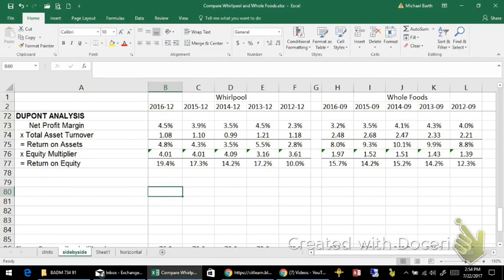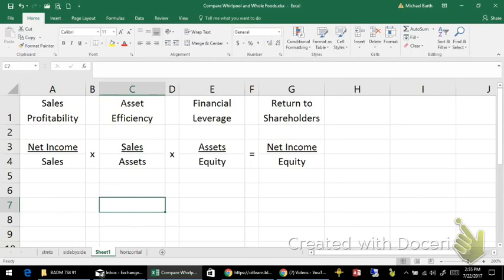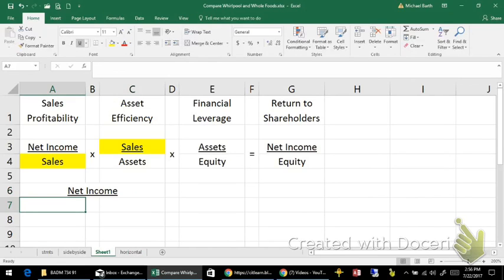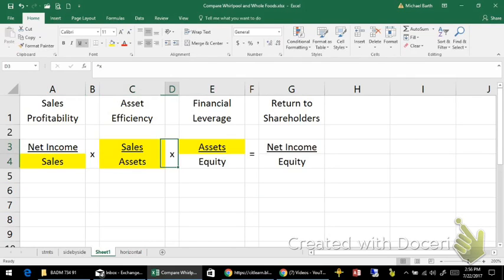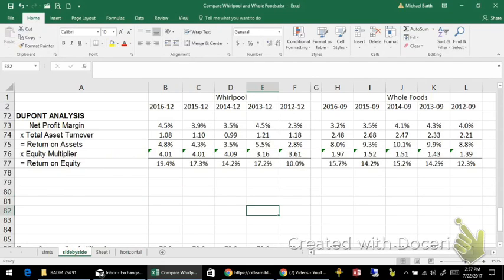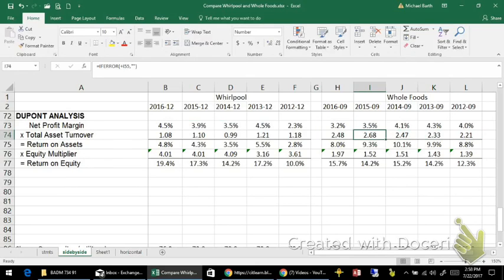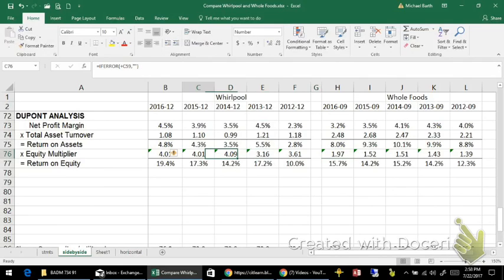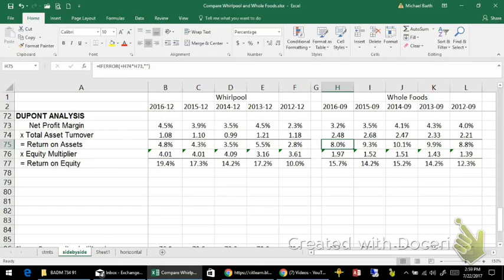WHR and WFM Dupont Analysis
Dupont analysis of Whirlpool and Whole Foods Market over the period 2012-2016. Dupont analysis decomposes Return On Equity (ROE) into three components -- sales profitability, asset efficiency, and financial leverage.